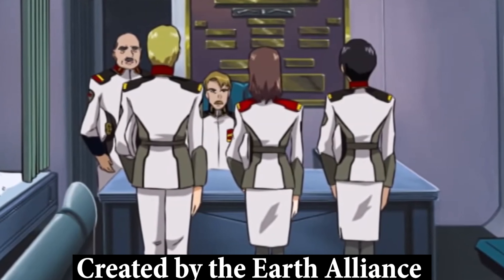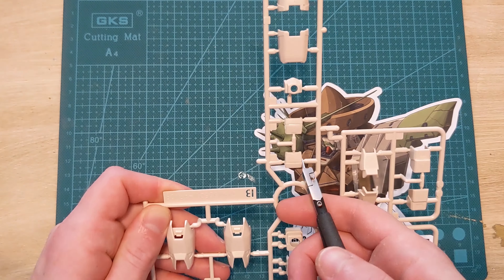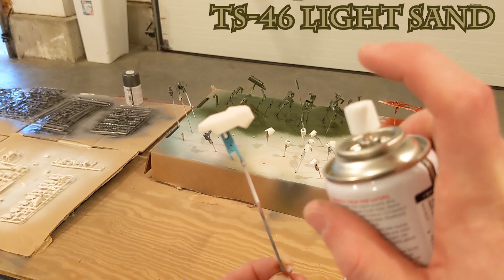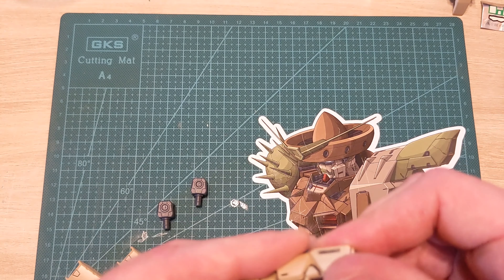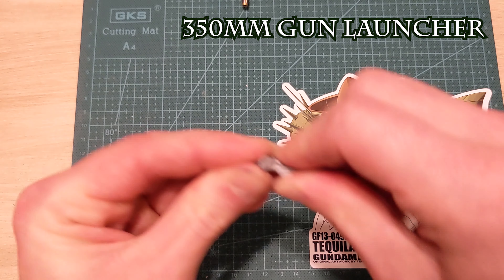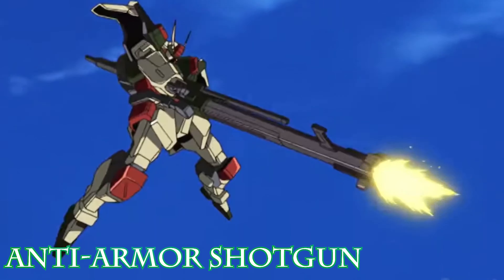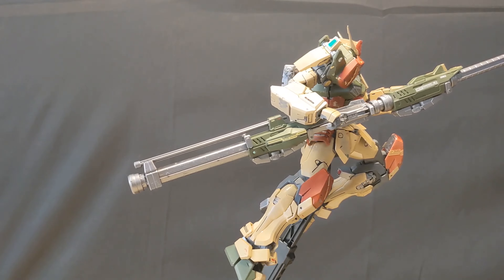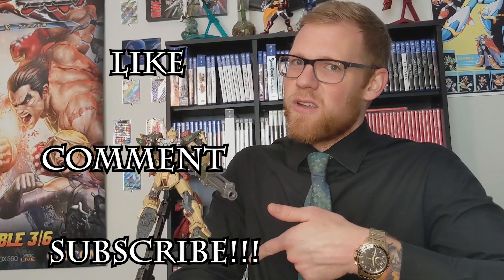MG 1/100 Buster Gundam | Paint & Review - Gundam Seed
Bring out the big guns! This bulky kit gets a lot of love from the Gunpla community. Is it as awesome as people make it out to be? Let's find out! This review involves a paint and build process.